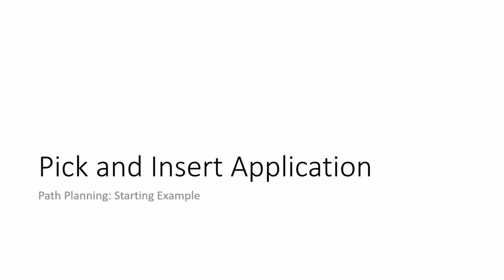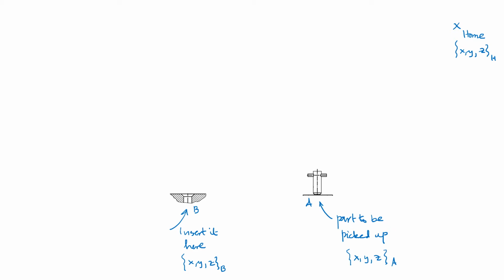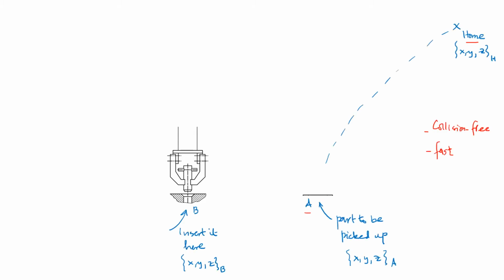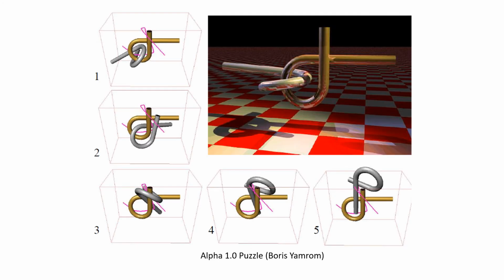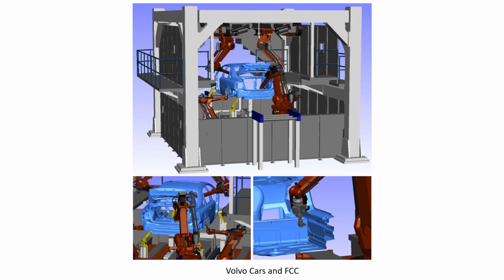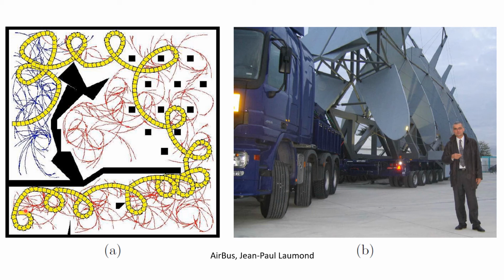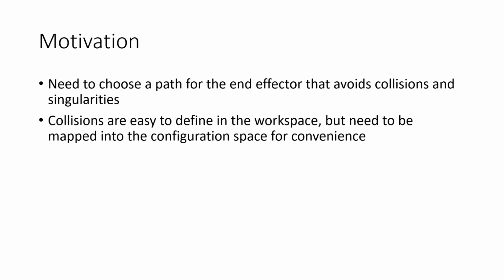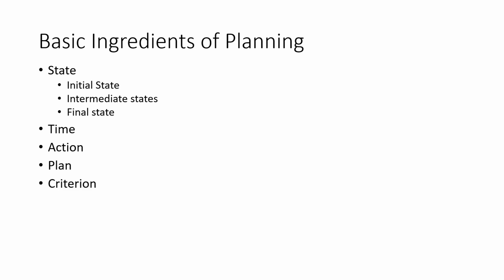Path Planning for Robots - Part 1 (Pick & Insert Application, Examples, Motivation and Ingredients)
This is our first lecture on the topic of path planning of robots, and therefore, is just to introduce the topic. Initially, a pick-&-insert application is discussed in detail highlighting important aspects of the exercise, which is followed by a few examples from different domains, and then the motivation and necessary ingredients of motion planning activity have been discussed.